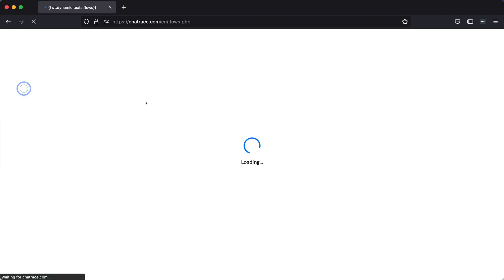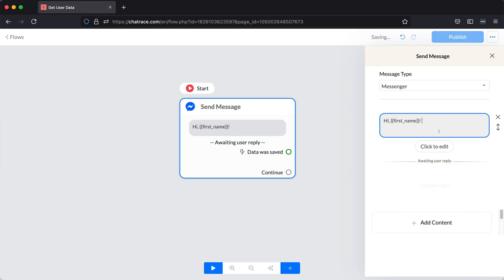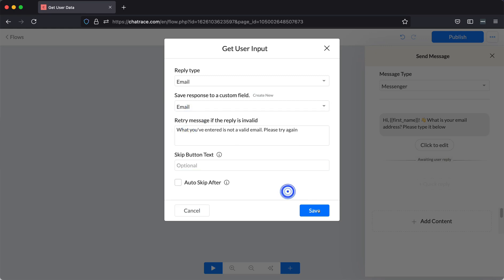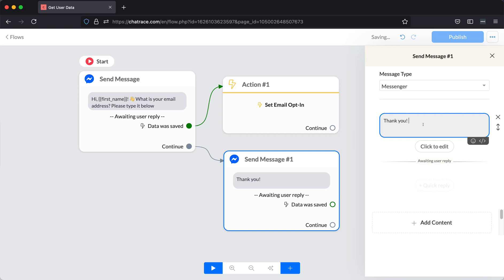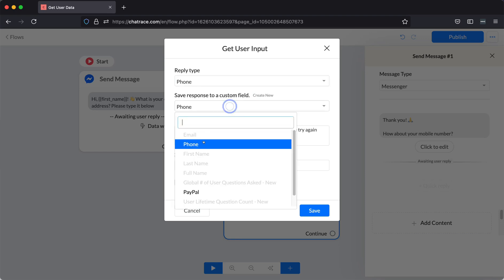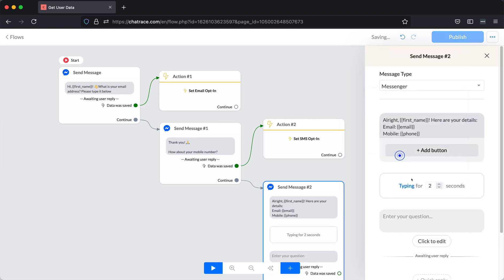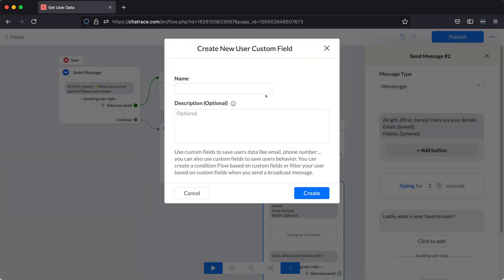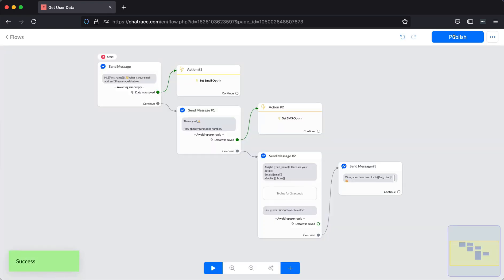How to get user data like email address, phone number ...